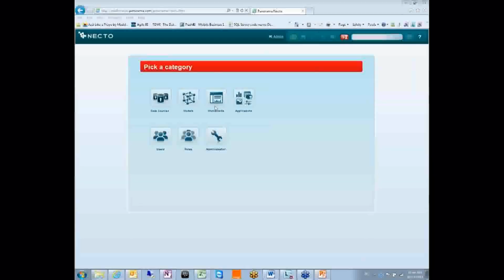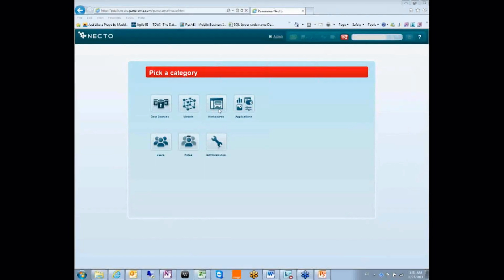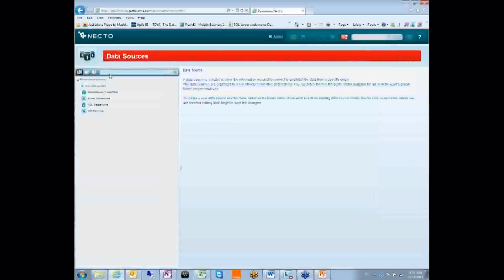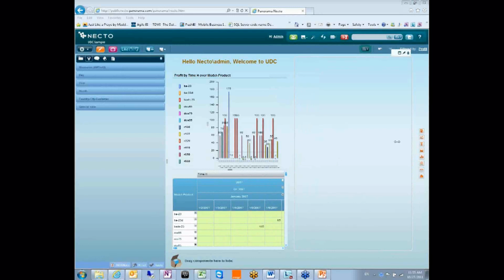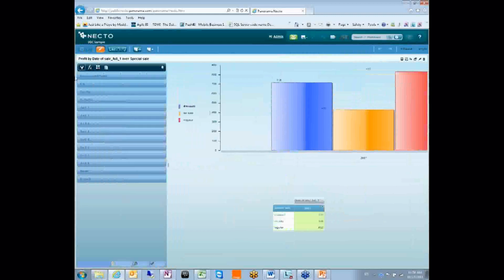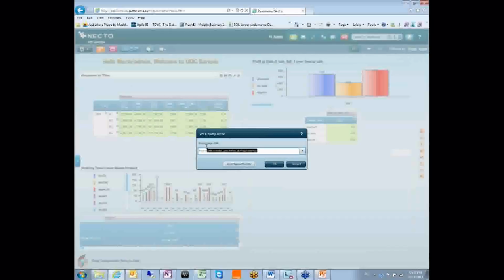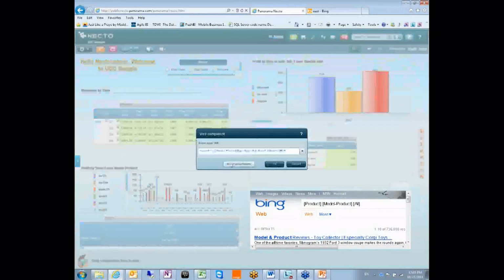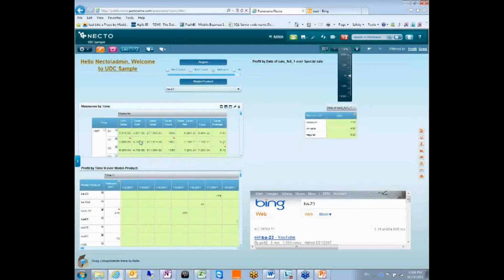5.2 Necto Data Sources - UDC Drill Down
The video continues to show what kind of sources you can use and how. Answering the initial users' questions.